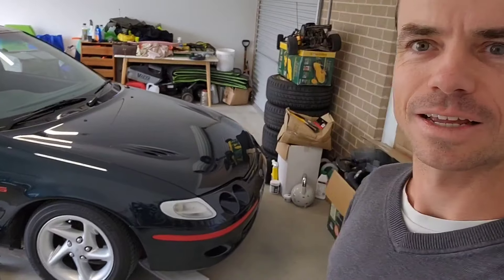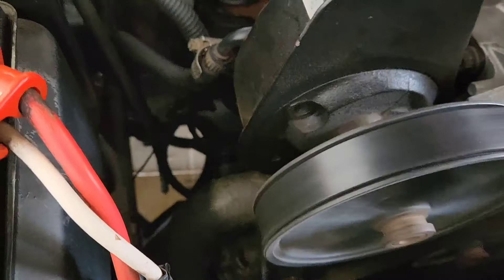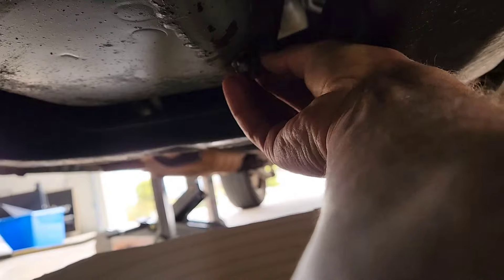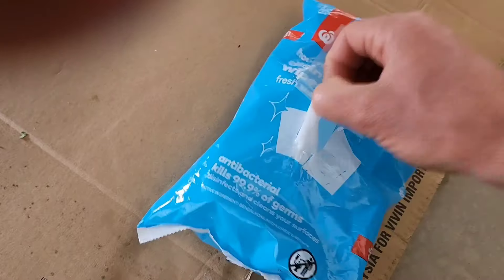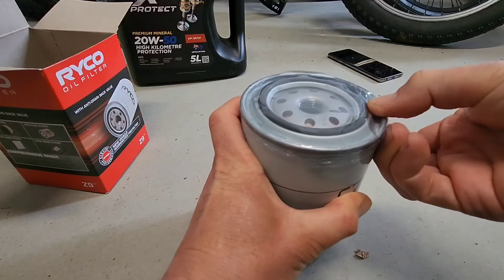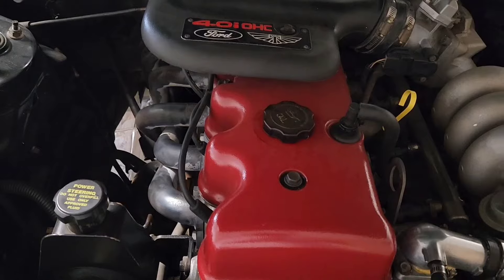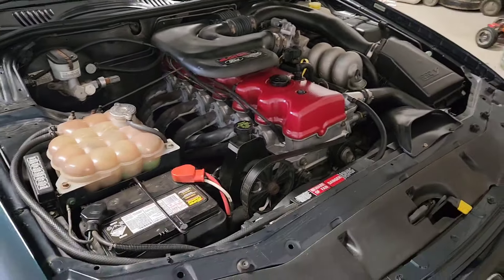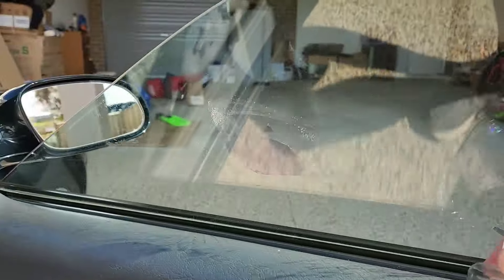Maintenance On My EF XR6 Ford Falcon - Too Late?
More maintenance on my EF XR6 Falcon, I show how to flush your engine, change the oil and oil filter and what tools are required for the 4L SOHC engine.
This will be the same on the AU Falcon with the Intech SOHC and also similar for Barra engines.
I also show you how to remove window tint